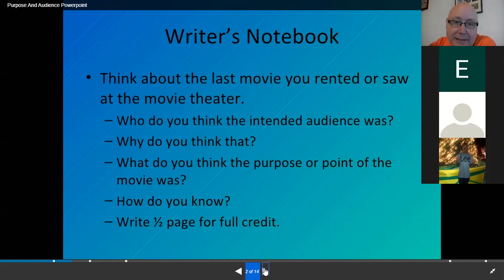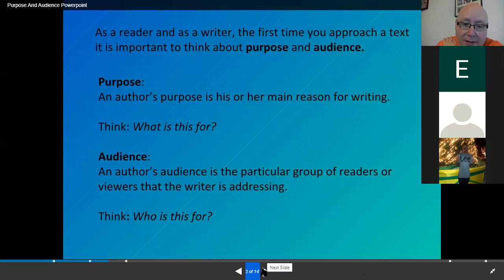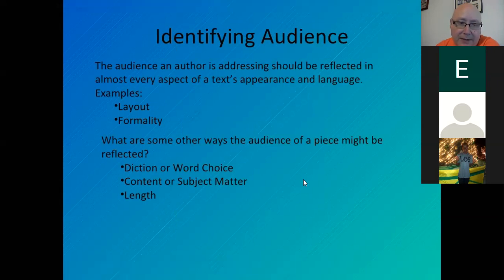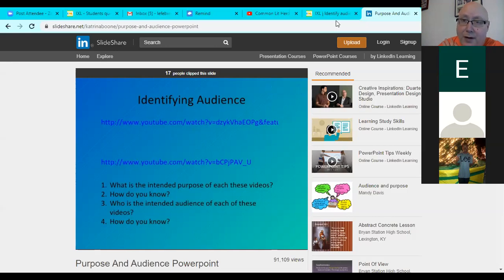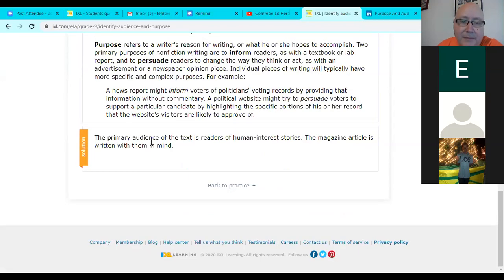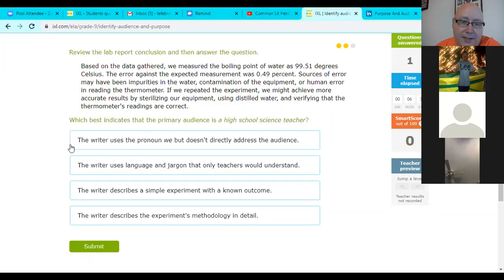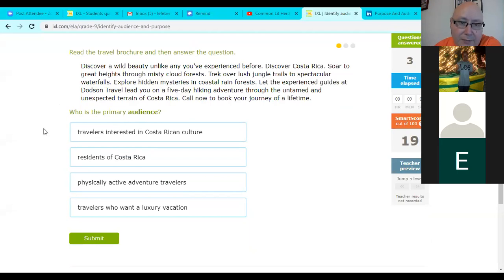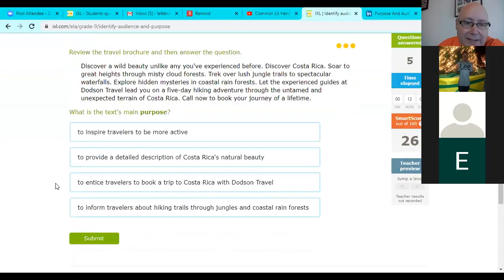Audience and Purpose Review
A review of audience and purpose with a PowerPoint and actual IXL platform practice! So Fun!